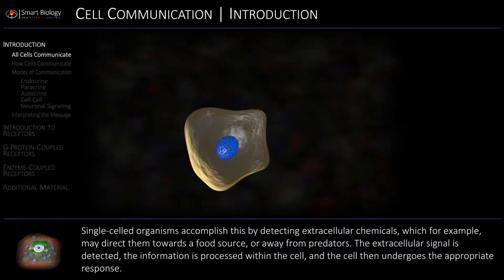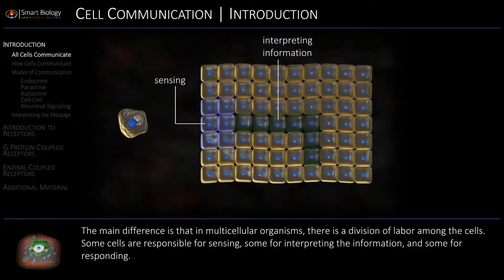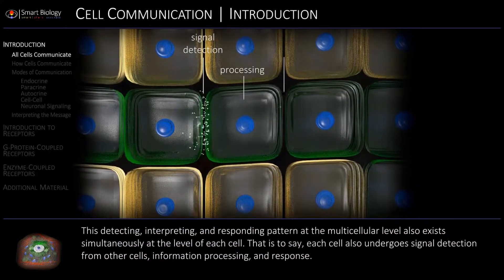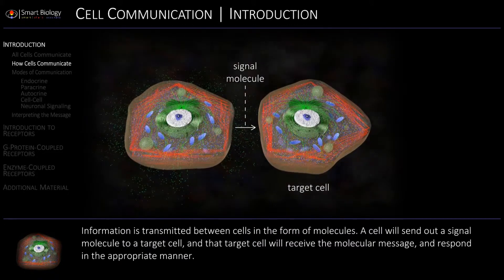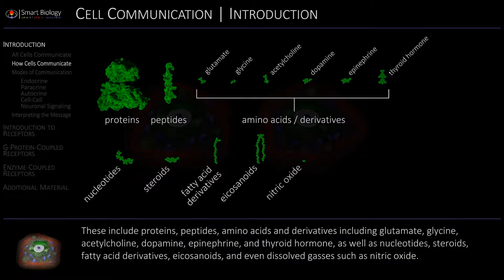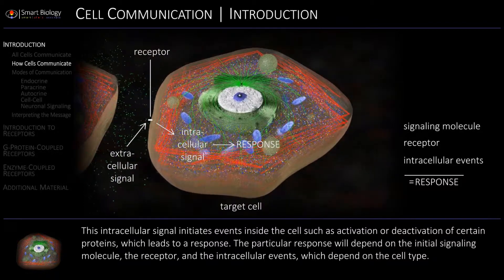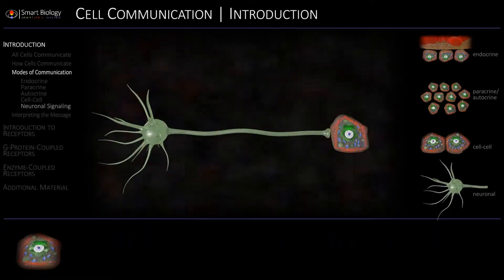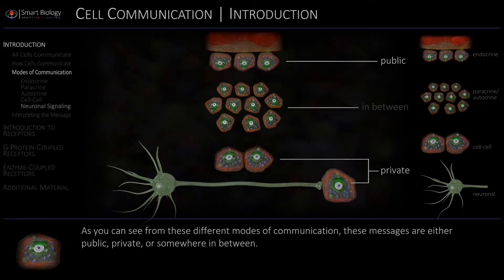Cell Communication 1 Introduction | Demo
This demo video contains clips from our recent series on cell communication and signal transduction: Module 1: Introduction. This series contains 3 animated videos and 1 narrated lesson, examining why and how cells communicate. The different modes of communication (endocrine, paracrine, autocrine, cell-cell, and neuronal) are introduced and discussed.